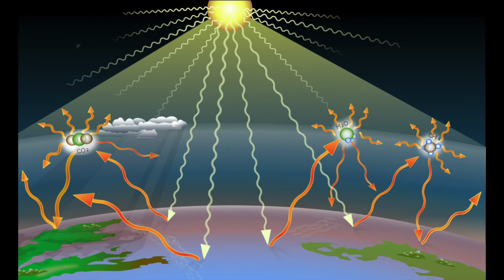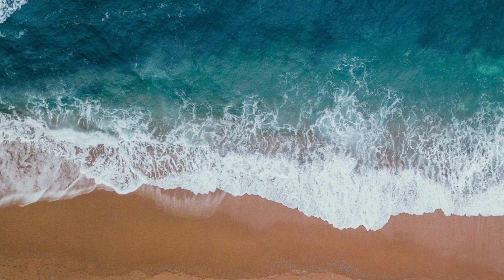Global Warming and Heat Capacity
What does a water ballon and the earth's oceans have in common? Watch and find out!